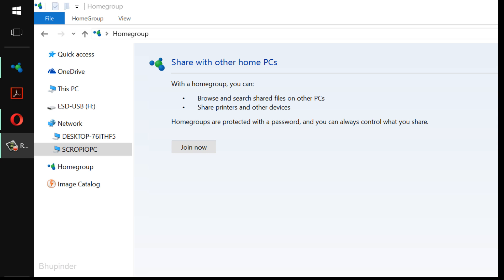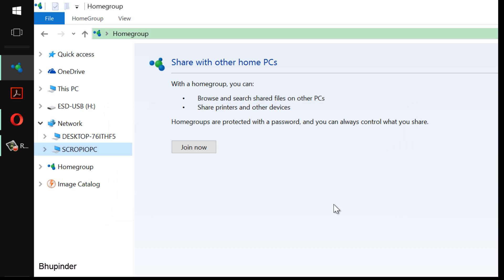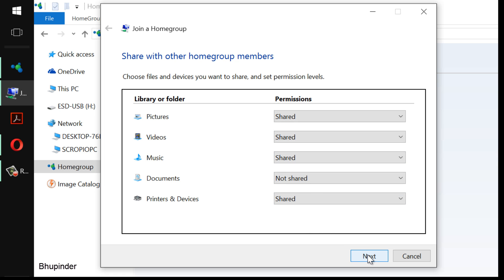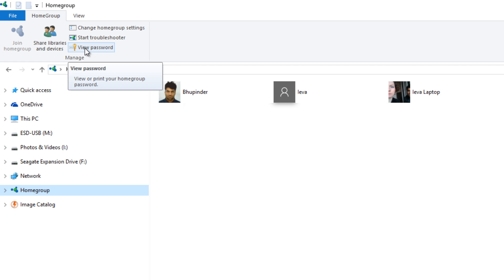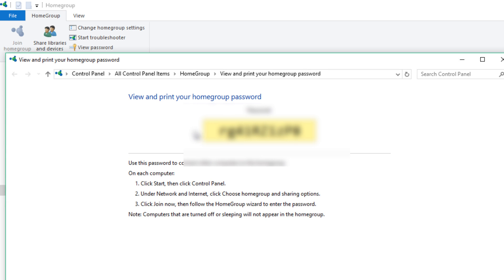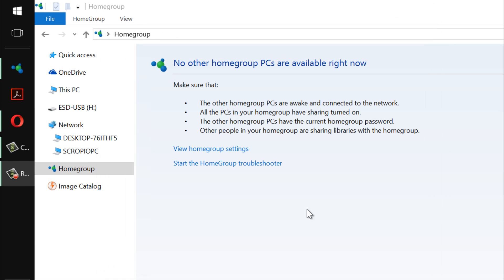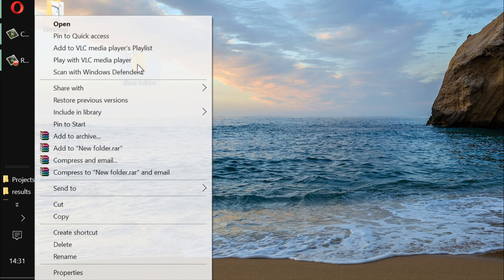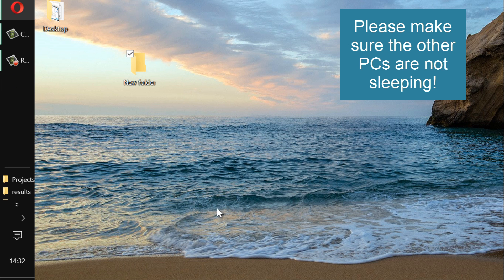how to join a homegroup to share files between computers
Learn how to share folders and files across different computers in your homegroup by joining the homegroup. It's easy and fun. It eliminates the use of a usb drive to transfer data from one pc to another. Doing so you can stream video from other computers if you have got a good network connection over wifi.